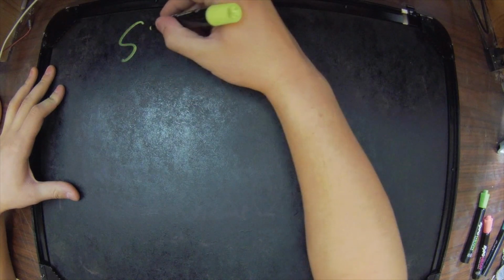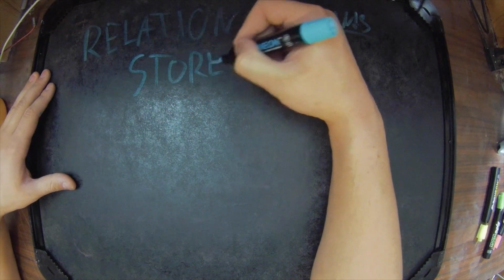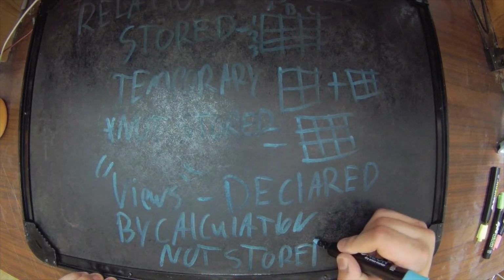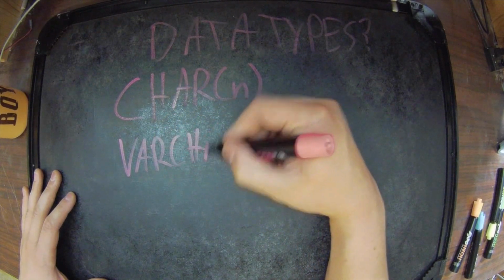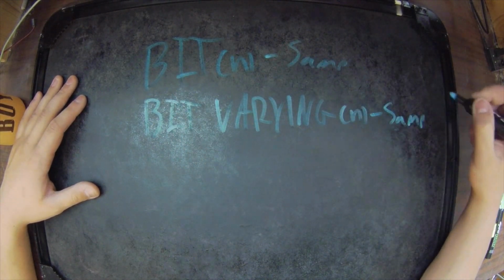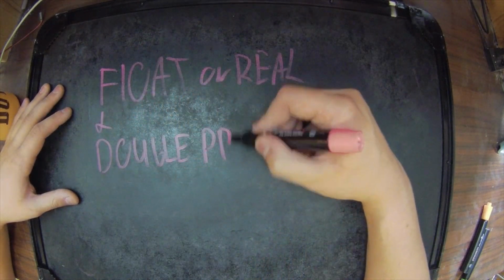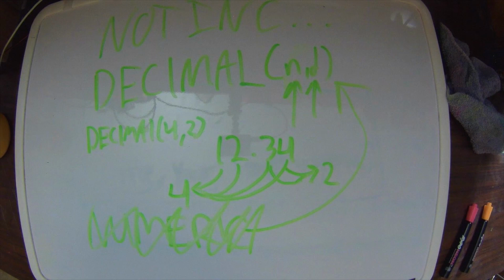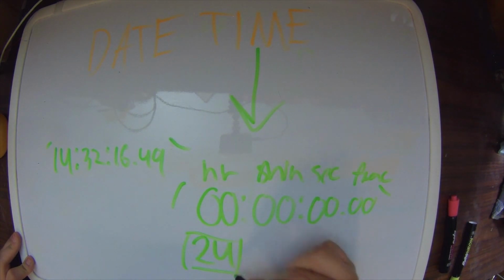7: SQL Introduction - DDL, CHAR(n), VARCHAR(n), BIT(n), DECIMAL(n,d), DATE, TIME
WARNING! I’m am a student in a databases course trying to teach it to help me study. Please comment any corrections or extra information and I’ll try to pin it.